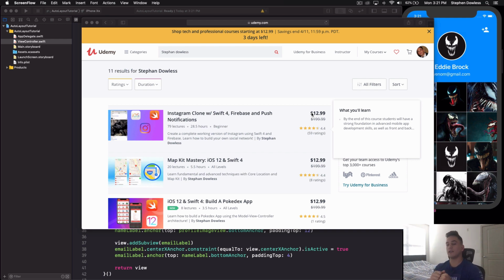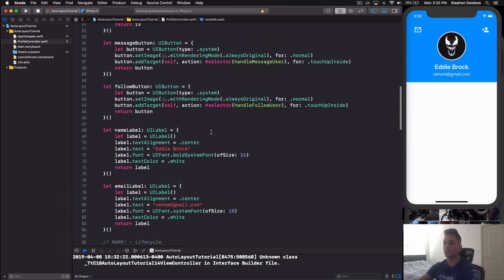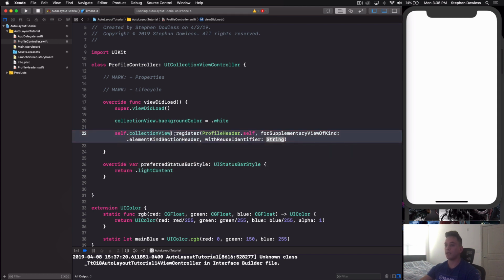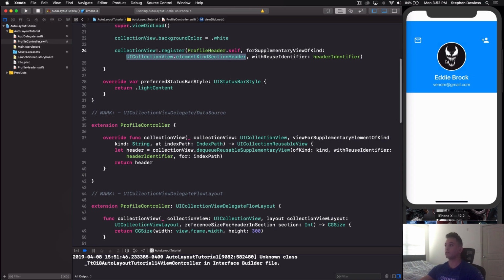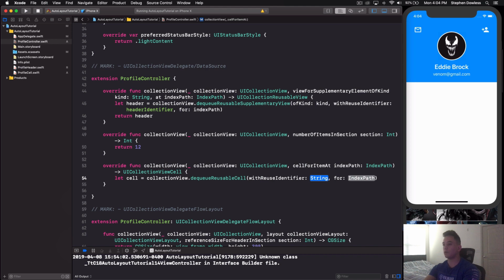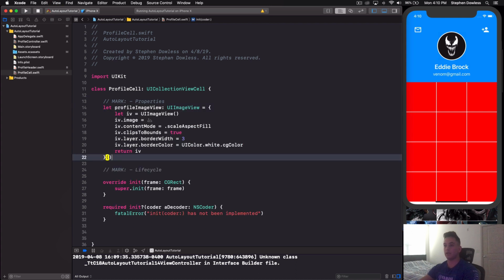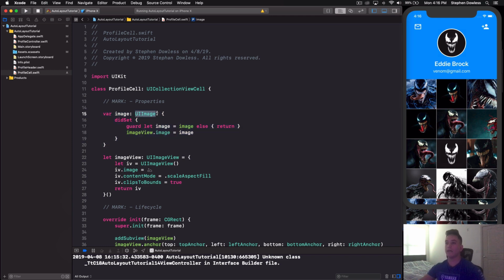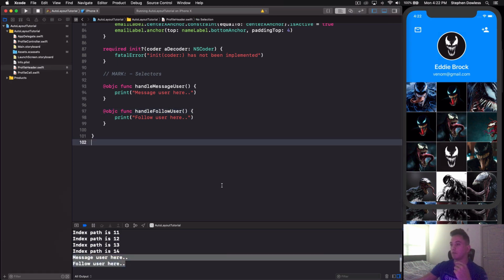Fully Programmatic Collection View || Create Instagram Style Profile || Swift 5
In this video we go over how to create an Instagram style profile with a collection view, done 100% programmatically.

** RESOURCES **

** COURSES **

** SOCIAL MEDIA **

Channel Instagram - @appstuffllc
Personal Instagram - @stephan.dowless